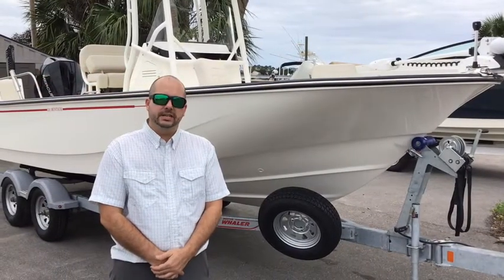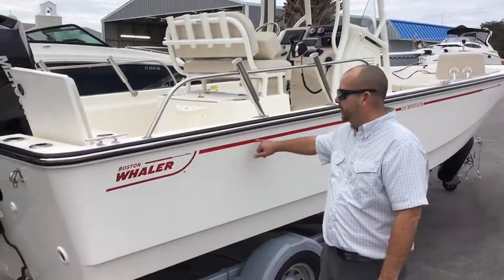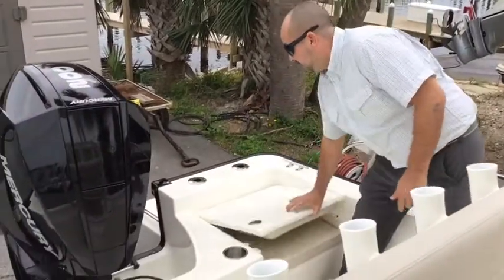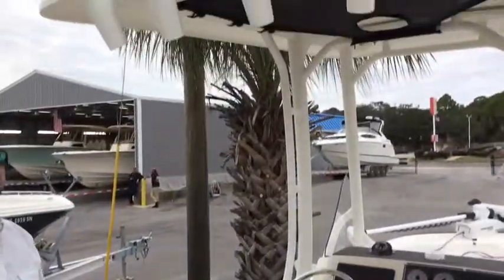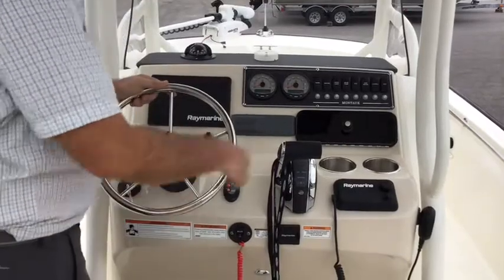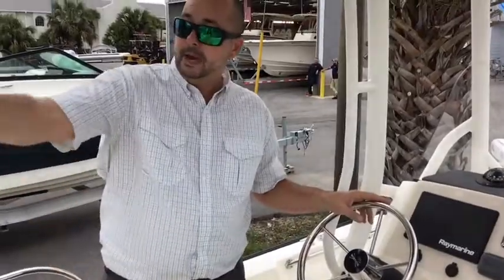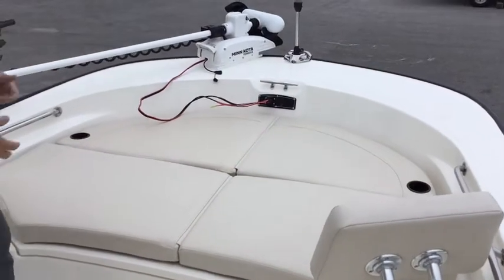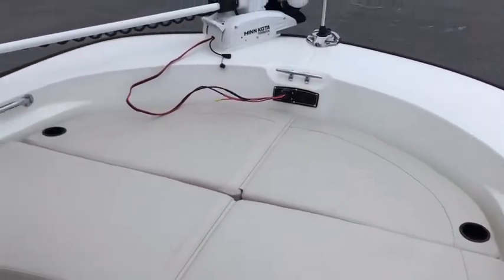2022 Boston Whaler 210 Montauk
Meet the flagship of the beloved Montauk® family, the 210 Montauk. Enjoy effortless operation, impressive hose-and-go readiness and lasting utility, with a variety of features designed to enhance comfort and versatility. Standard and optional amenities for fishing and watersports let you tailor the Montauk to meet your preferred activities, while expanded seating and storage capacity increases the boat’s sense of spaciousness and ease. Seize the moment with the 210 Montauk.

Integrated aft quarter seats give more passengers a comfortable place to ride.
Optional bow backrest enhances comfort and versatility.
Optional Fishing Package includes 94-quart cooler seat, rod holders and tackle drawers.
Deluxe Leaning Post option adds 30-gallon livewell and raw-water washdown.
Standard galvanized trailer with LED lights, disc brakes and swing tongue for easy travel to and from the boat launch.
150-hp Mercury® XL EFI FourStroke engine, with power options up to 200-hp.
Teak package adds stylish touches to the boarding steps, swim ladder and helm footrests.